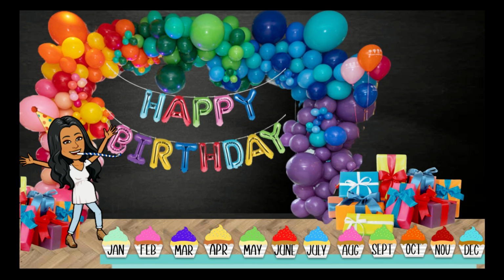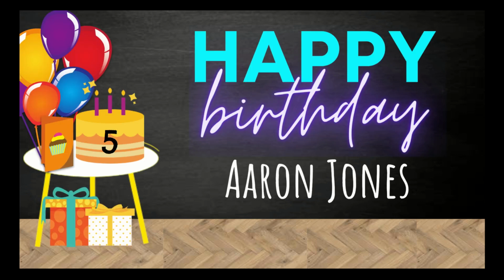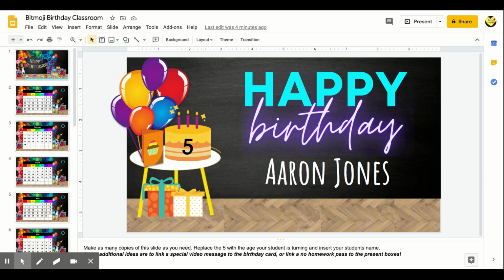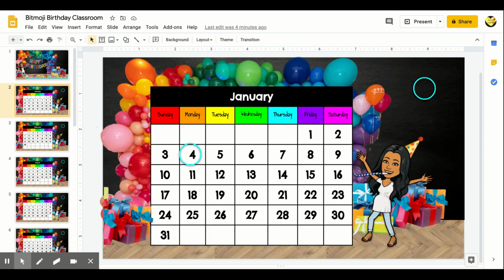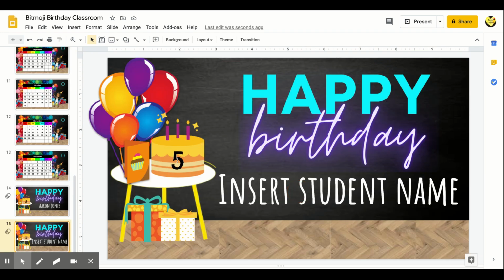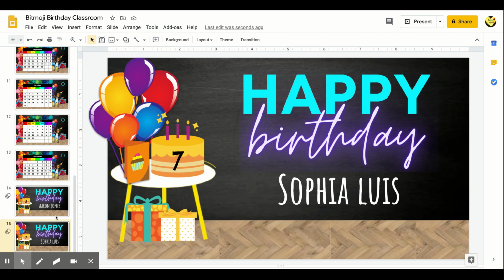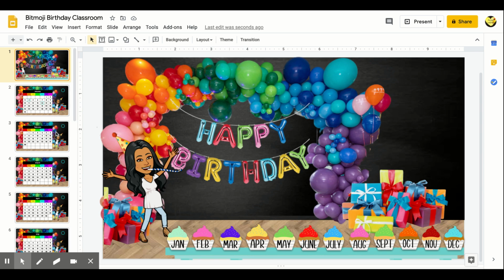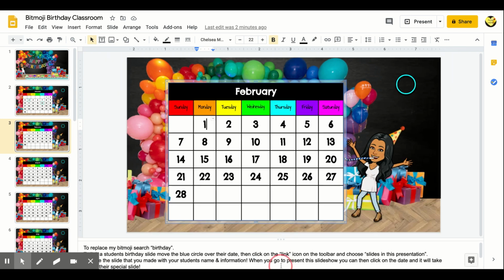Celebrating BIRTHDAYS Virtually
This video will show you how I am planning on celebrating my students special birthday virtually using Google Slides and a Bitmoji Classroom!